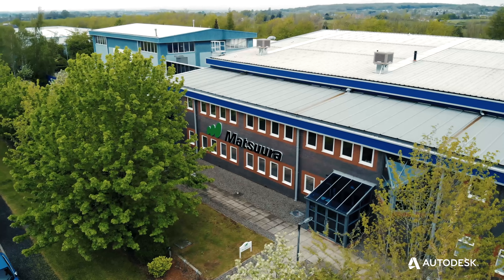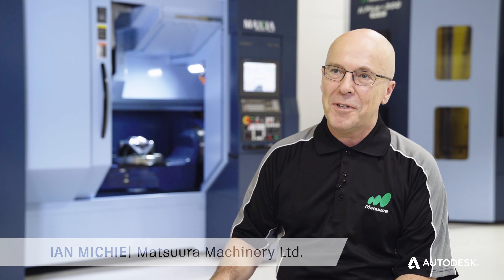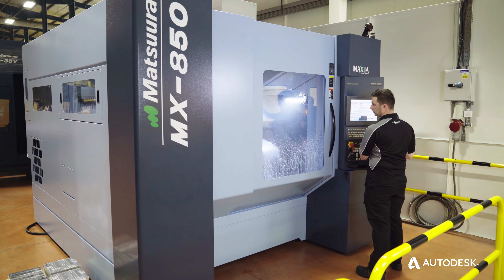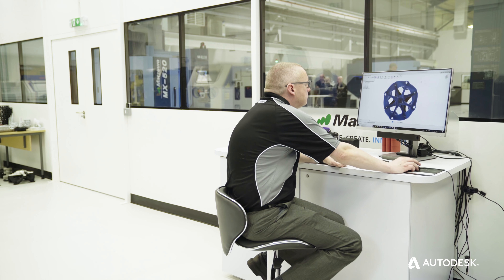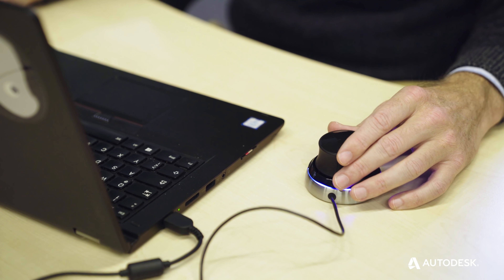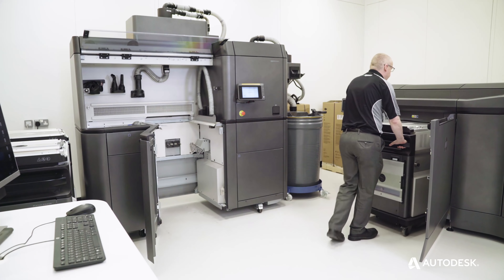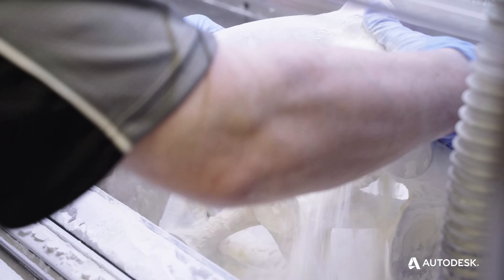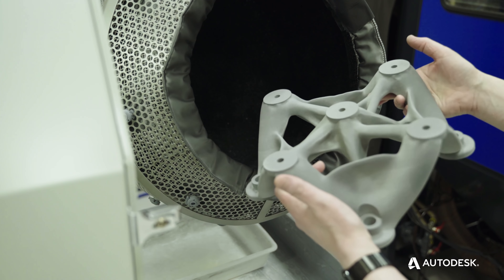Matsuura is winning with generative design in Fusion 360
First to cut. First to finish. Winning the profit game with generative design in Fusion 360 at your machine shop...Priceless.